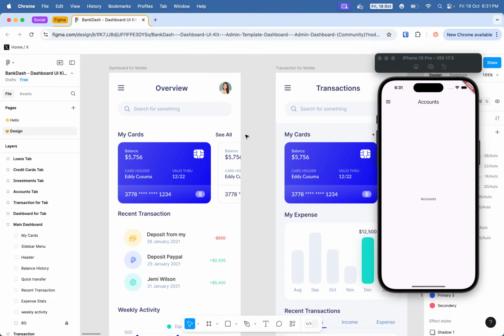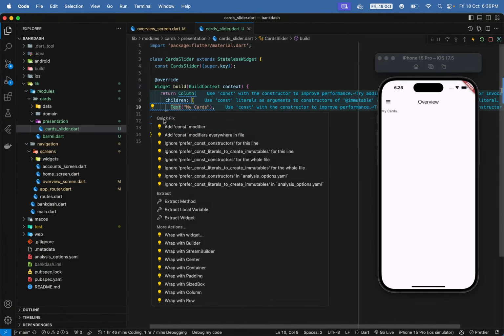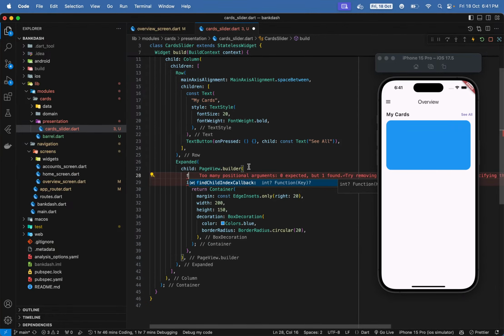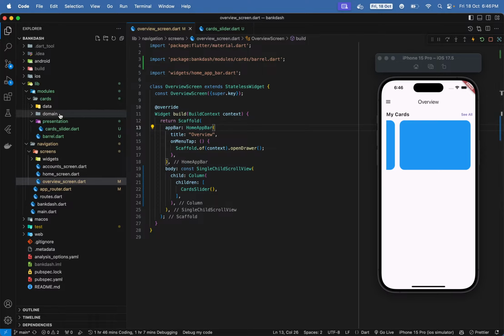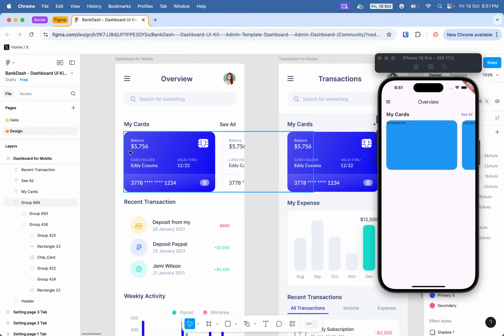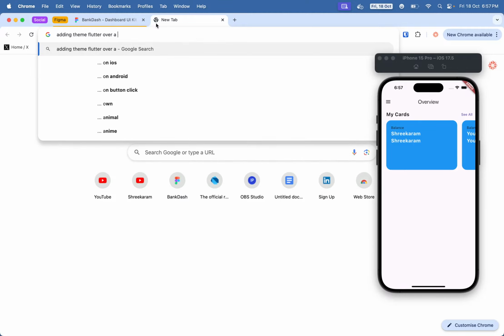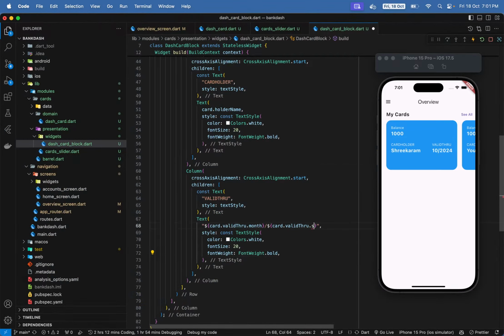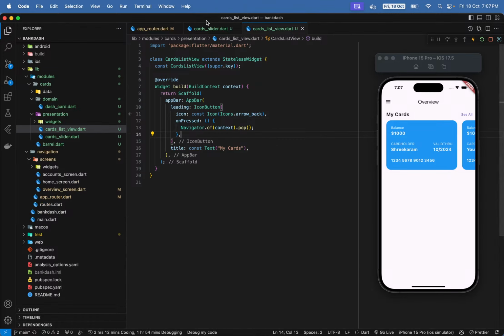App Development using flutter - part 03